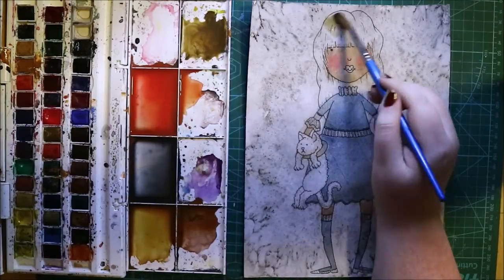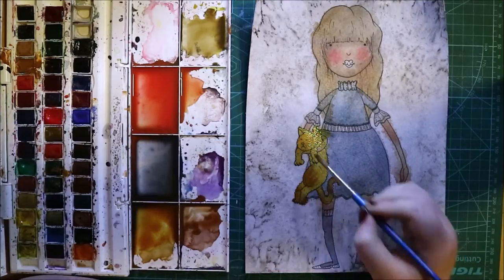GIRL AND CAT WATERCOLOR ILLUSTRATION | CONTEST WINNER PRIZE